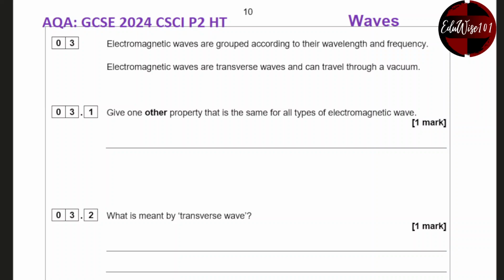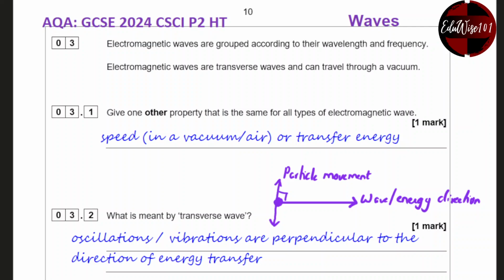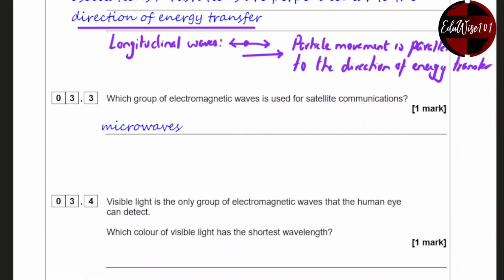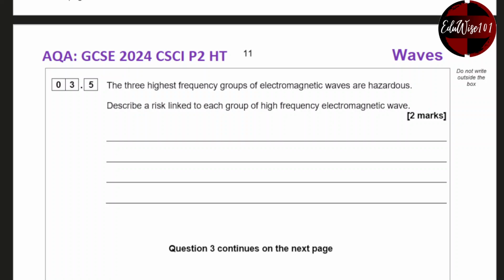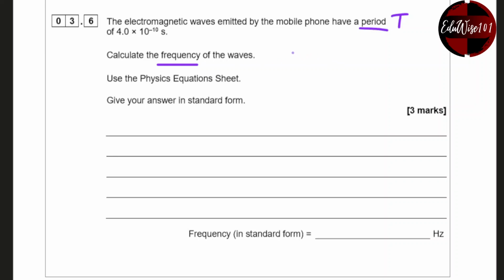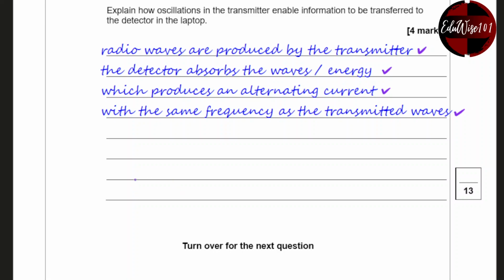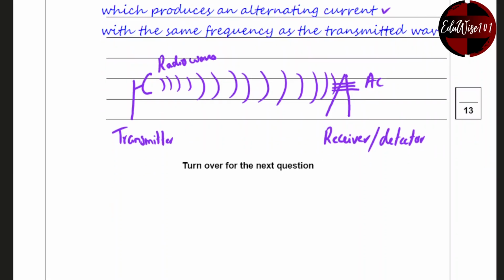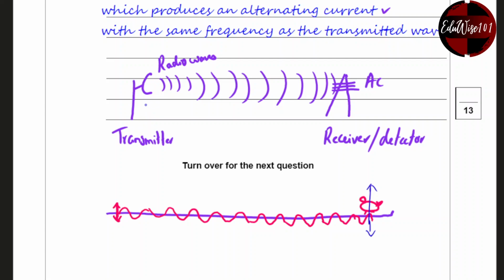AQA GCSE Combined Science Physics (2024) - Paper 2: Higher Tier Past paper Question 3 Waves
In this video I am going through the AQA GCSE Combined Science Physics: Paper 2 Higher Tier

This Question 3 tests students on their understanding on:
Waves, v=fλ equation calculations, types of waves, electromagnetic waves properties

This video is suitable for students sitting the Foundation or Higher level in separate physics paper.